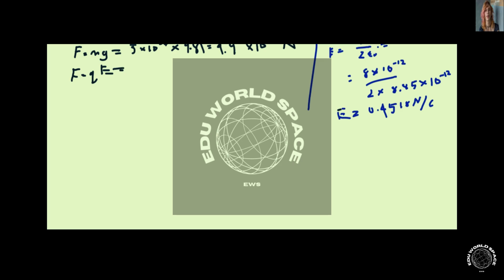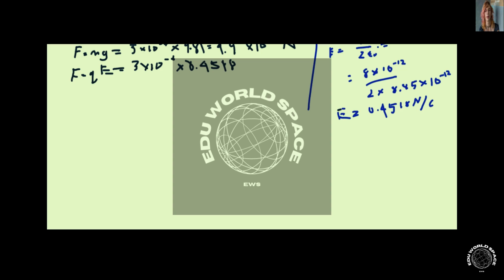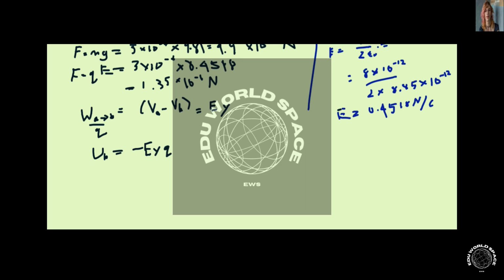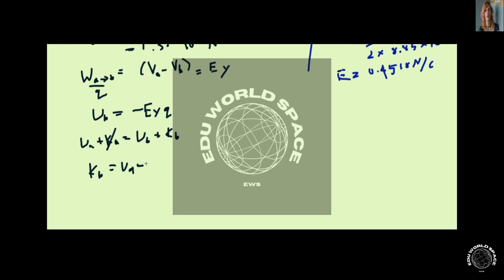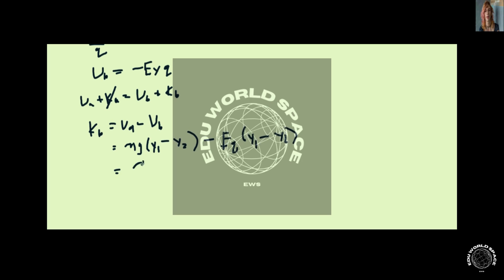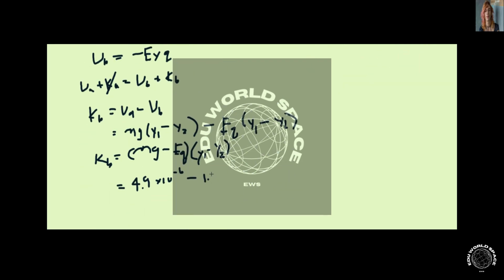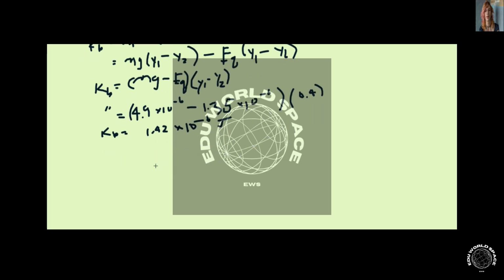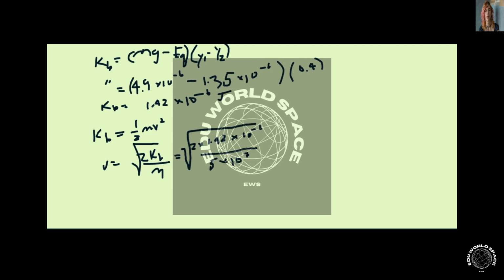A small sphere with mass and charge is released from rest a distance of 0.400 above a large horizon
A small sphere with mass and charge is released from rest a distance of 0.400 above a large horizontal insulating sheet of charge that has uniform surface charge density Using energy methods, calculate the speed of the sphere when it is 0.100 above the sheet of charge?